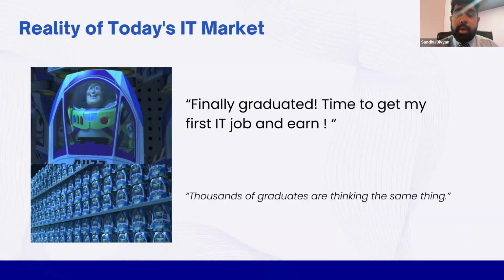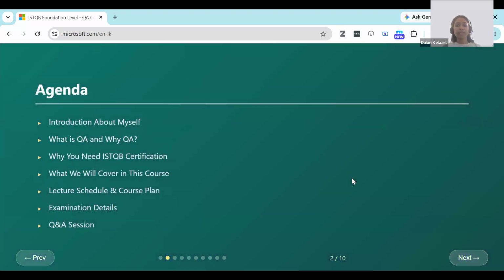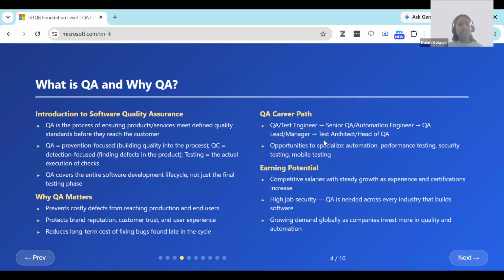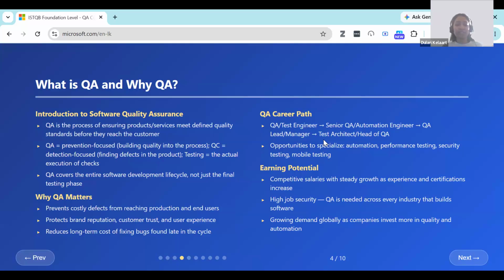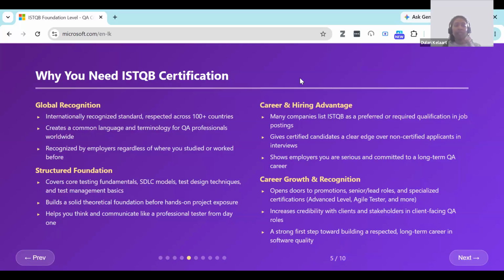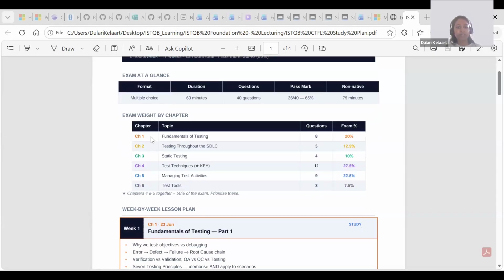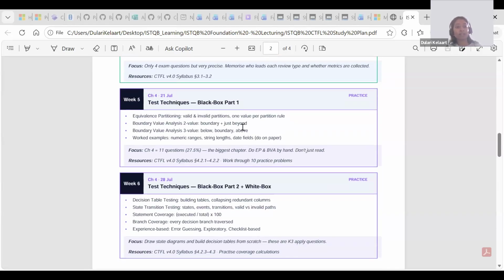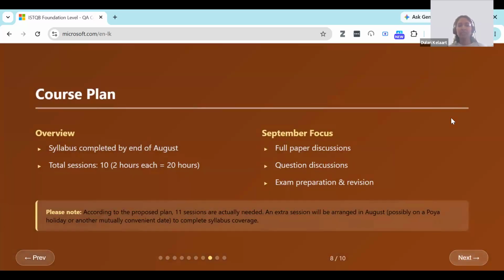Introduction to ISTQB CTFL Examination - How to become a certified QA Engineer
Start Your ISTQB Foundation Level Certification Journey!

In this session, we discuss everything you need to know about the ISTQB Foundation Level certification, including the exam structure, syllabus, our lecturing plan.

If you're planning to sit for the September ISTQB Foundation Level Exam, send your Name and Email to 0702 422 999 to register.